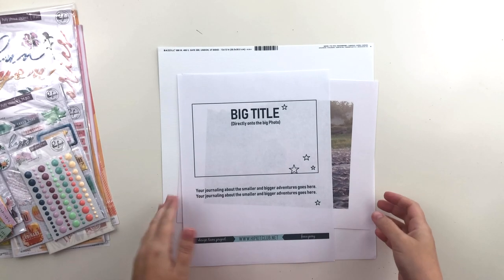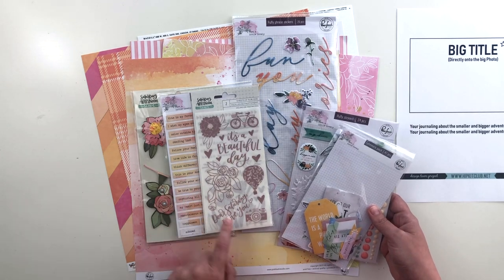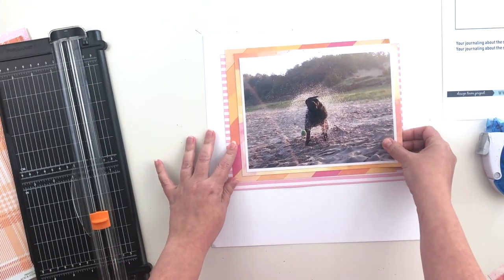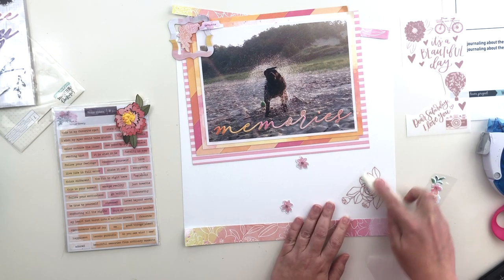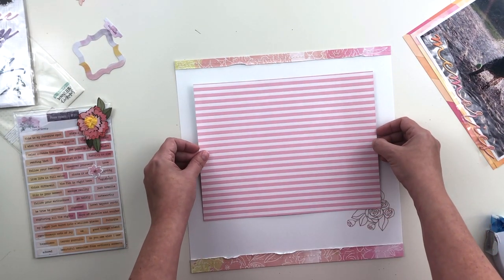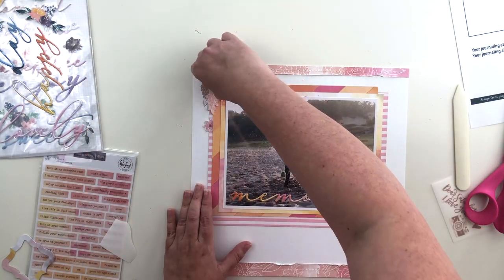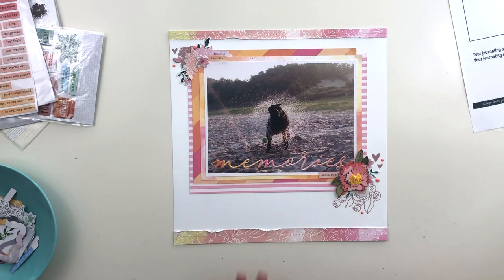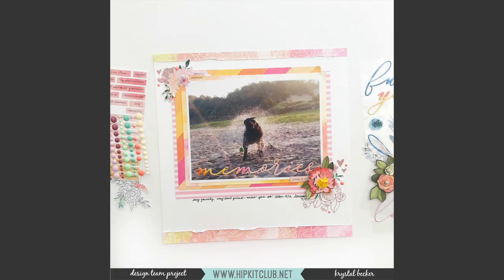12x12 Layout: Memories for Hip Kit Club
My first page using the gorgeous July kits from Hip Kit Club!

Join the sketch challenge on the Hip Kit Club Group! Anyone can join, and you don't have to use HKC kits to participate!